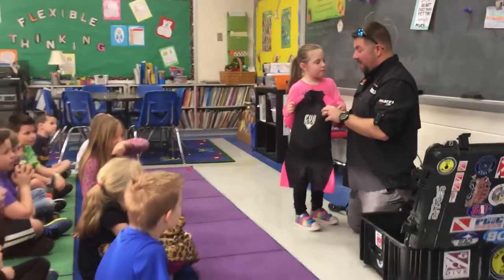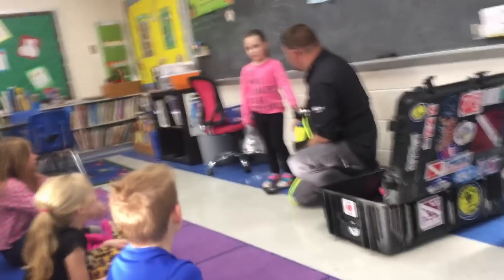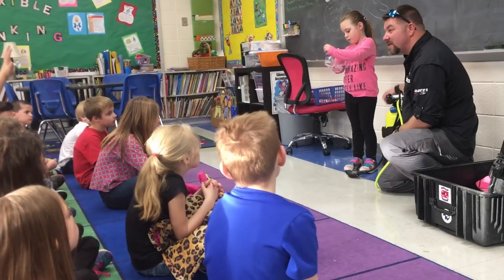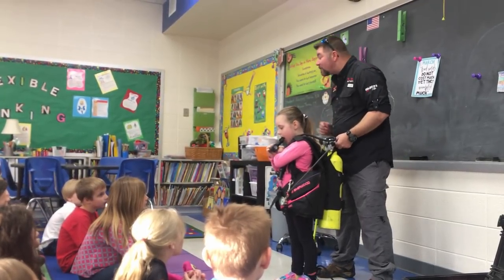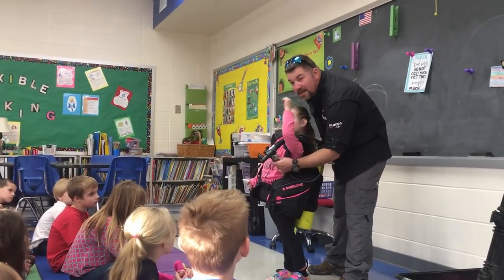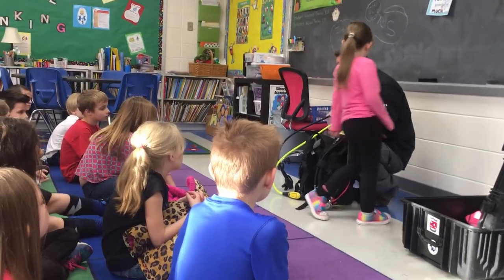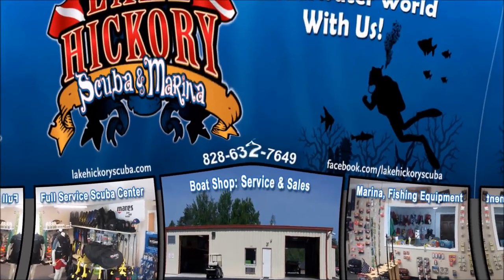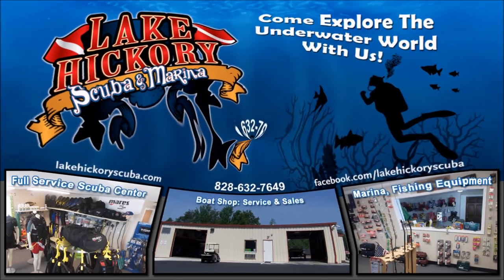2018 Scuba Diving Career Day Bethlehem Elementary School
2018 Scuba Diving Career Day Bethlehem Elementary School

Was blessed today, to go to my oldest daughter's school, Bethlehem Elementary School, for the 2018 Career Day.  Spoke with a total of 62 kids about Scuba Diving, and how basic math and science that they were learning, applied to being a Scuba Diver.  It's always special to be able to introduce the young kids to Scuba Diving, and to answer questions about the under water world.